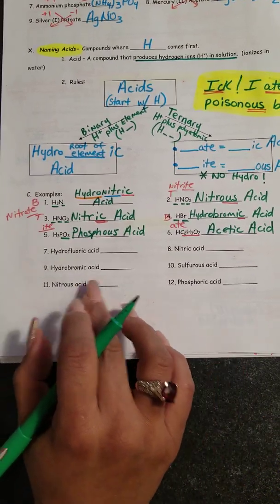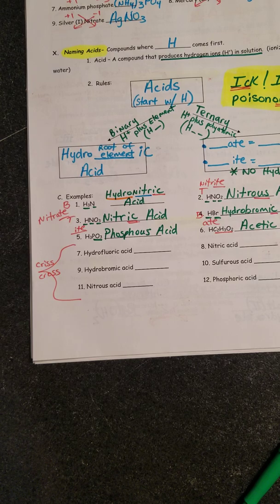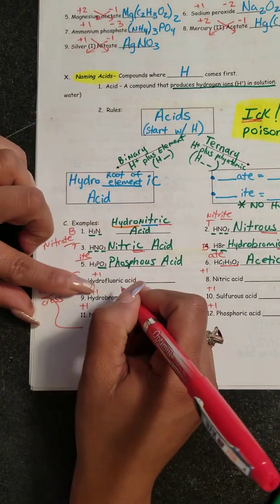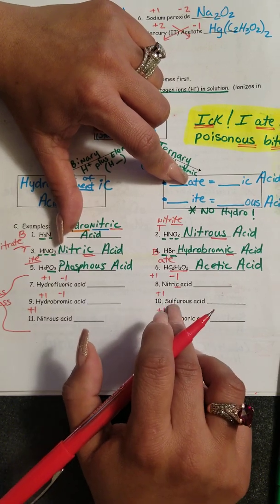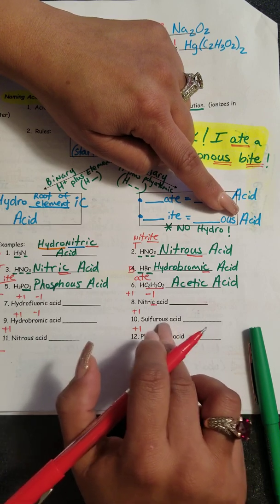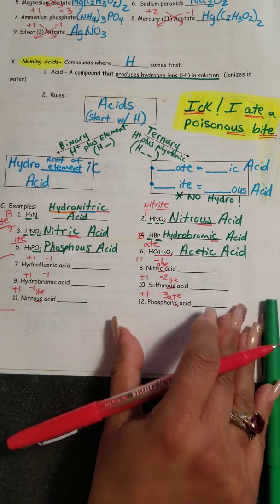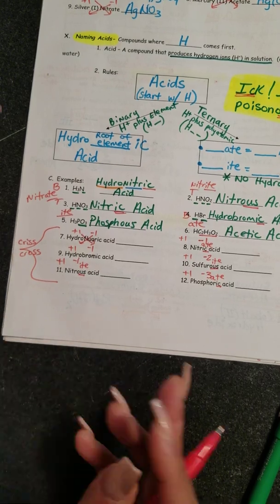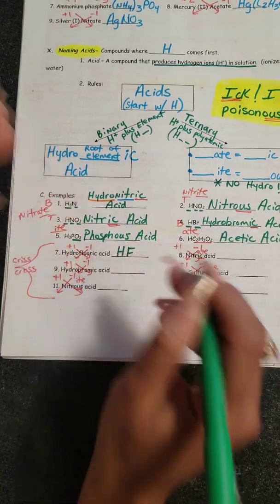Chemistry: Unit 7 Notes Part 7